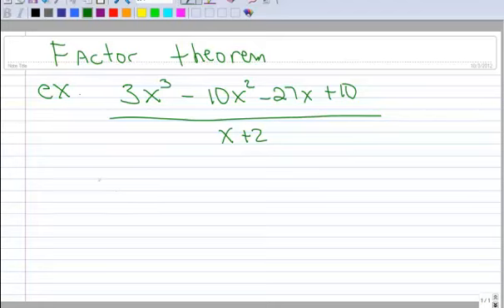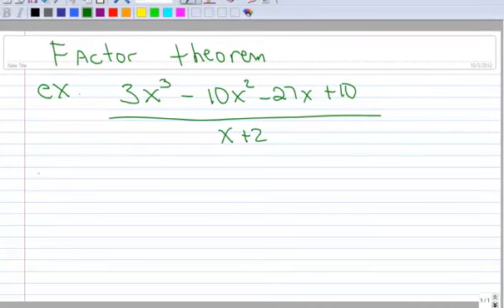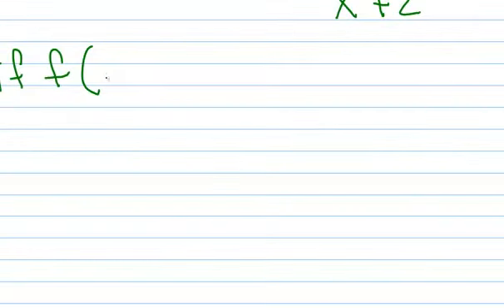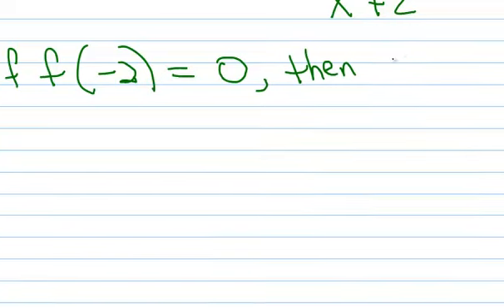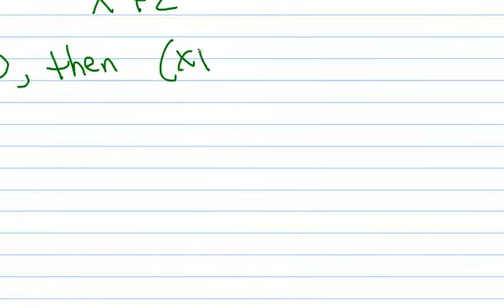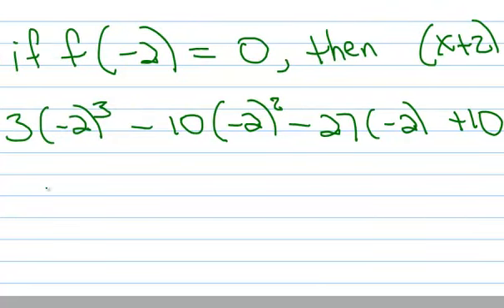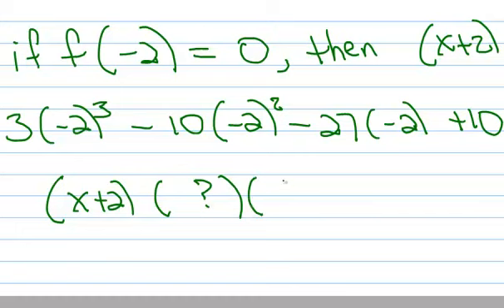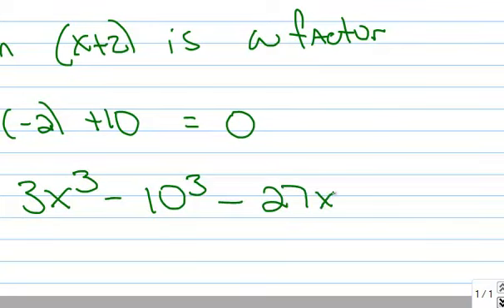4.4 Factor Theorem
This short video explains the Factor Theorem